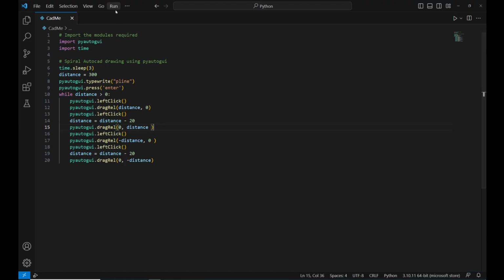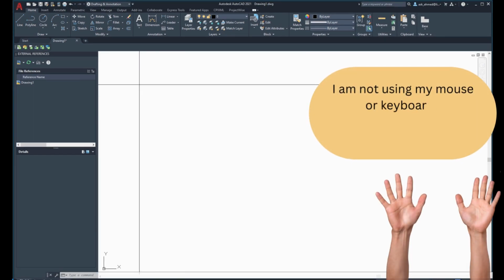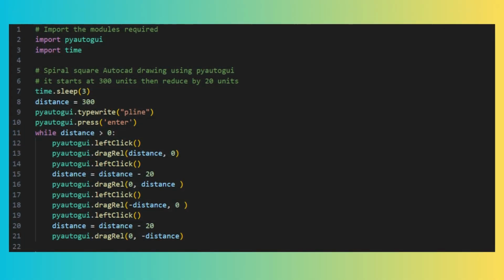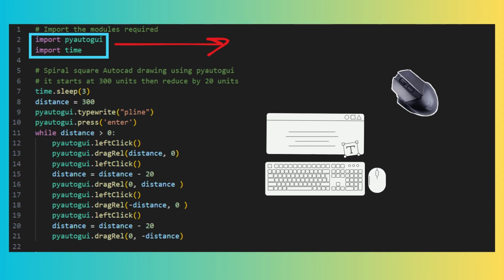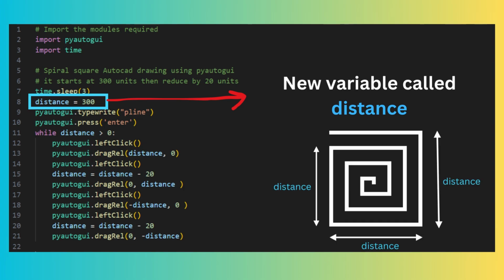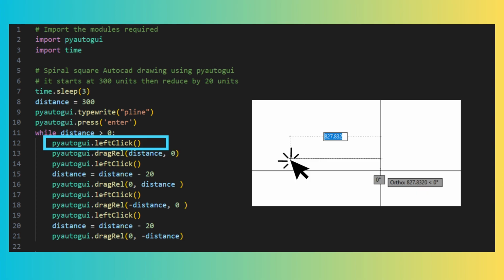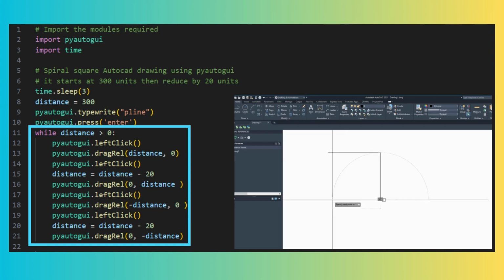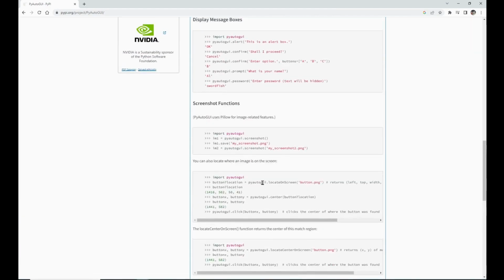Automate Any CAD drawing using Python x ChatGPT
Step into the world of automated AutoCAD drawings with Python! This educational video focuses on how to automate tasks in AutoCAD using two Python libraries: pyautogui and pyautocad.

We delve deep into the key differences between the two libraries, explaining how pyautocad is specifically designed for automating tasks in AutoCAD, while pyautogui provides more general control over your mouse and keyboard, enabling automation of nearly any task in any application.

A detailed walkthrough of Python code used to automate a spiral square drawing in AutoCAD is provided, where each line is explained in an easy-to-understand manner. We delve into Python's 'import' statement, explaining its role in integrating external libraries or modules into your code.

Get to understand how a command as simple as 'time.sleep(3)' can make the program wait for 3 seconds, offering you enough time to get into the AutoCAD model space, and how variables are used to control the drawing's dimensions.

Explore the while loop functionality in creating a spiral square drawing, as well as how each pyautogui command operates in an AutoCAD environment. We even reveal how ChatGPT can be a helpful guide for Python commands in this library!

Also, learn how to find more information about a library on its PyPi webpage and understand how to check the library version, its dependencies, and its installation process.

If you're interested in a non-traditional, automated way of executing your CAD work and want to use Python to make that possible, this video is for you!